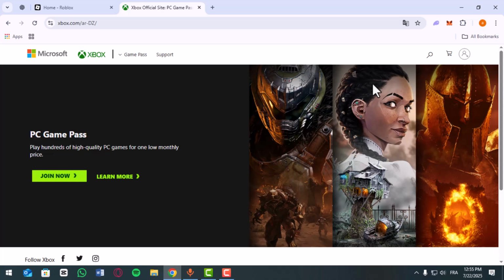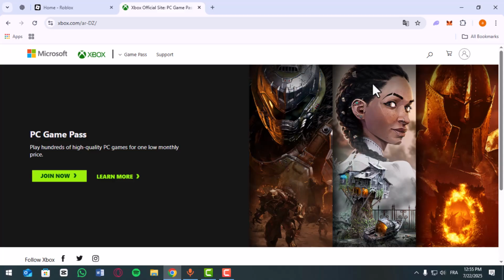NEW! How to Delete Broken Updates on Xbox in 2025!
🛠️🎮 Is your Xbox acting up after a failed or broken update? In this 2025 guide, learn how to safely delete corrupted or broken updates on your Xbox and restore smooth gameplay! 🚫🔄 Say goodbye to glitches and get back to gaming in no time! 💚⚡